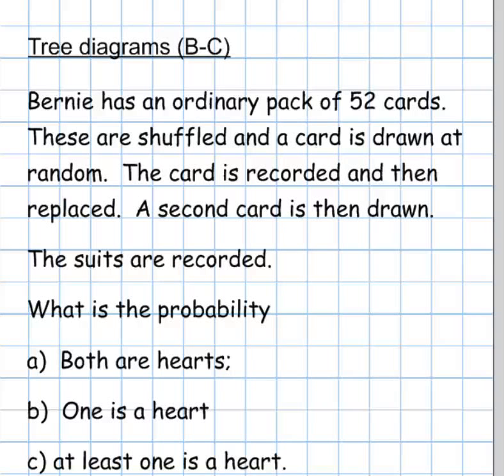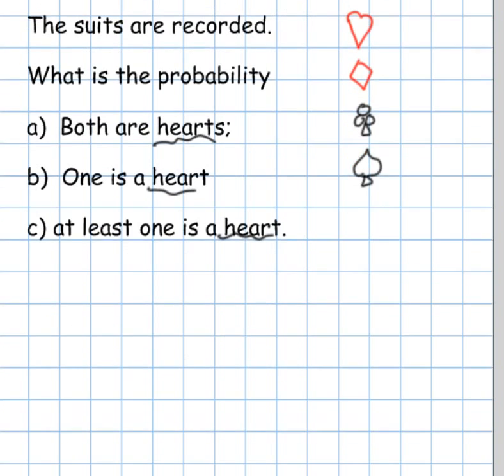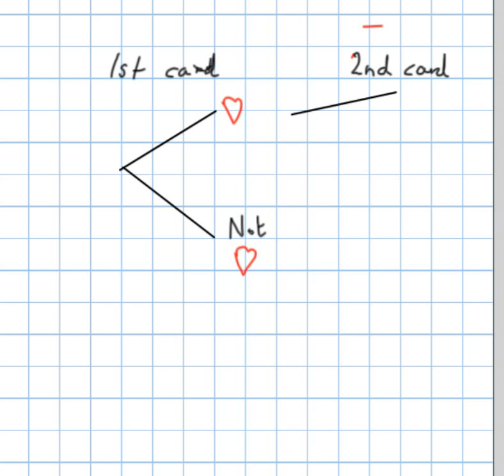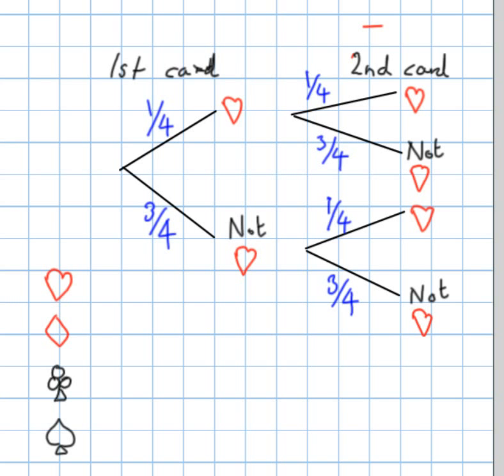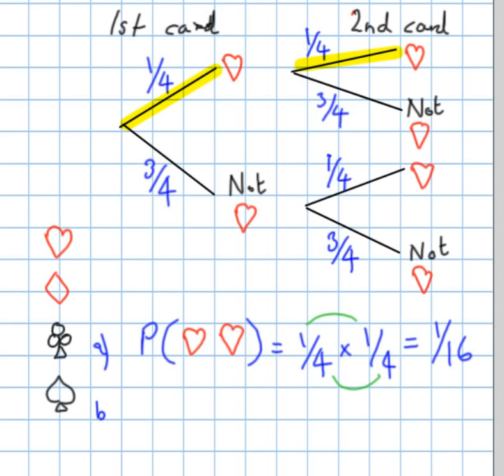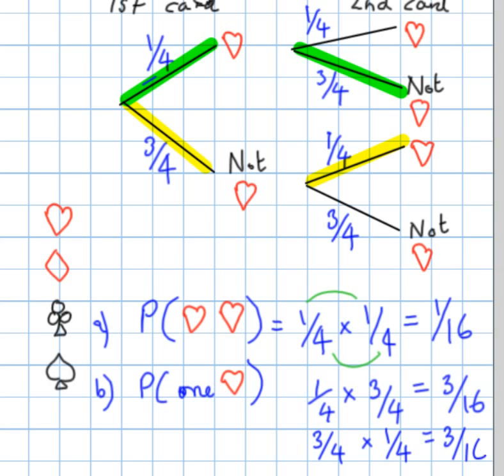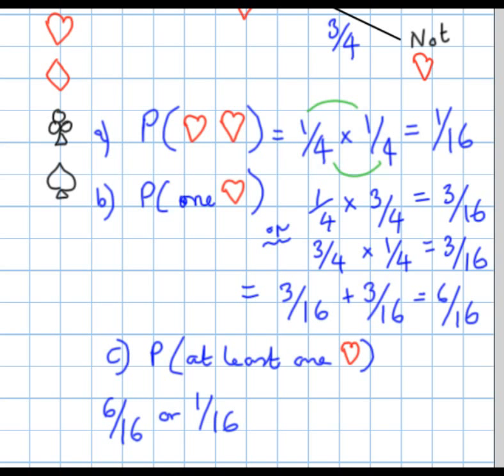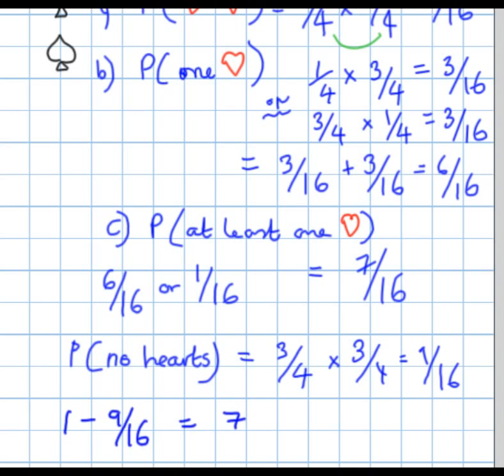Tree diagrams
Calculating probabilities using tree diagrams with replacement